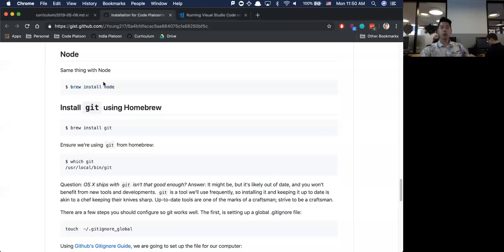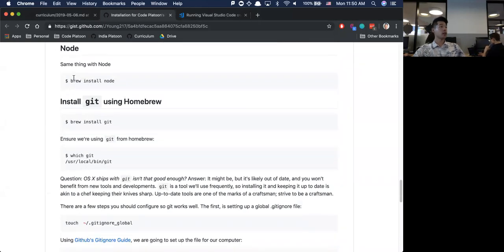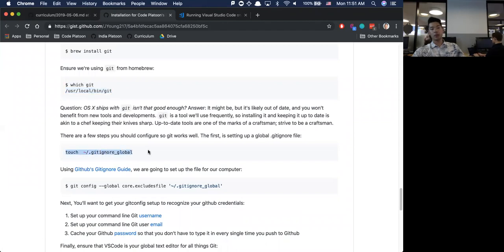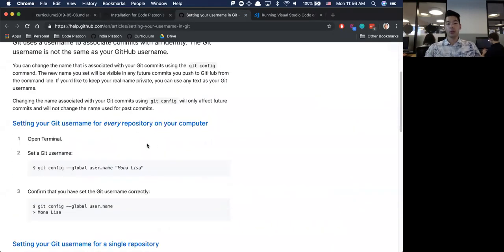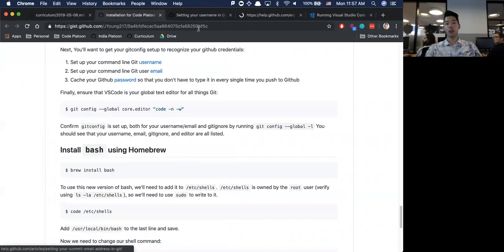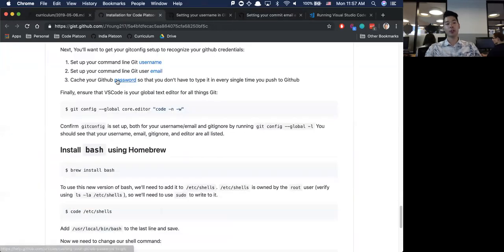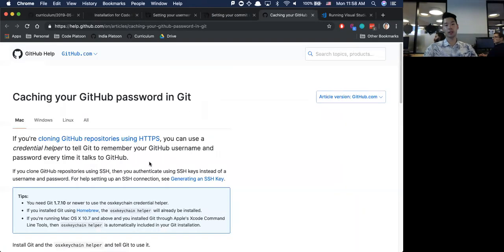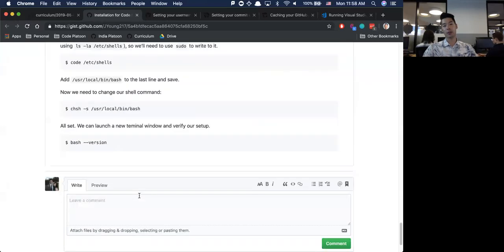W1D1: Installfest (2 of 3)